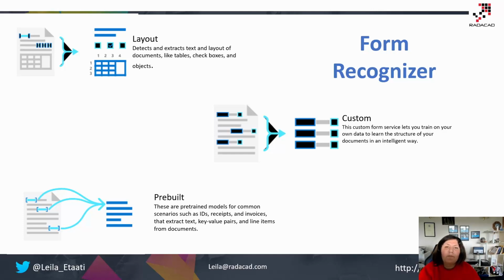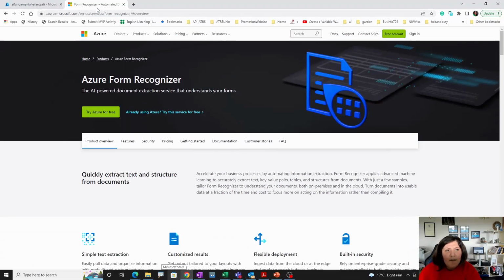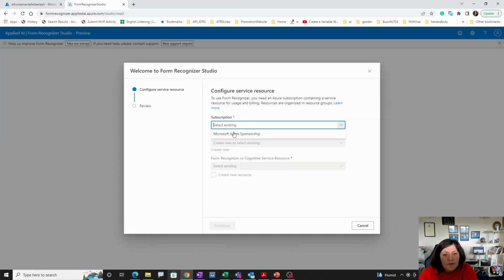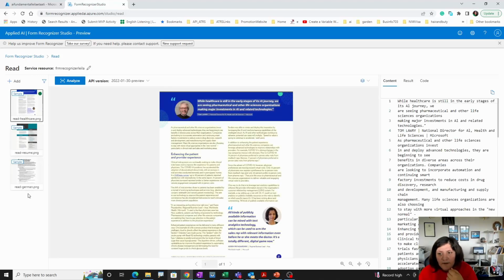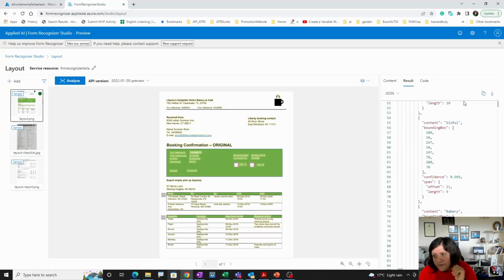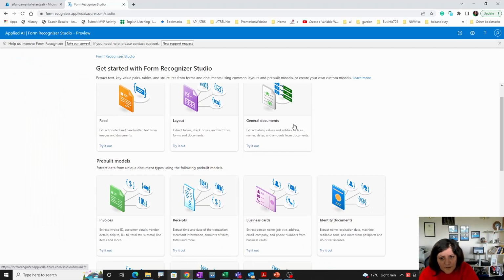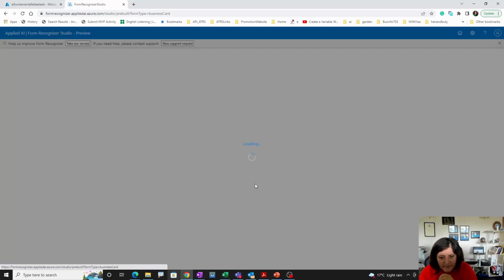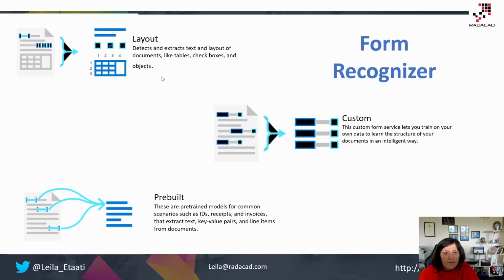Introduction for Form recognizer in Microsoft Azure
This is an overview of how Form recognizers work, layout, rebuild, and custom form recognizers. In future videos more details about each type and how to use them will be presented